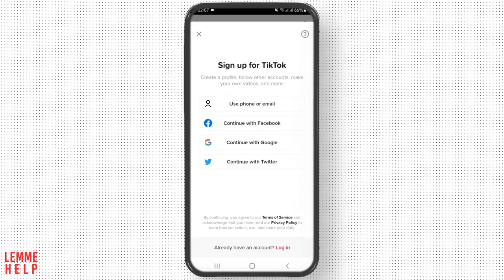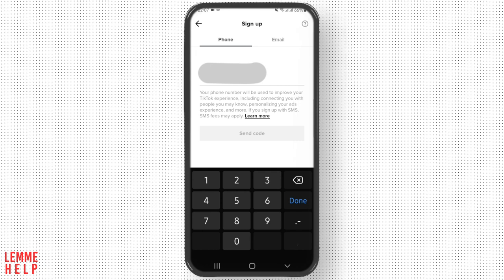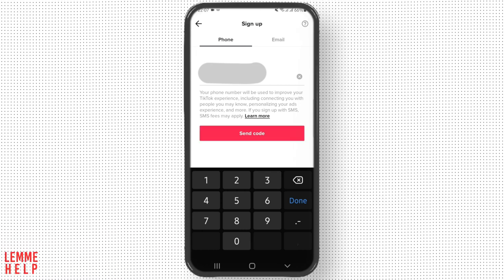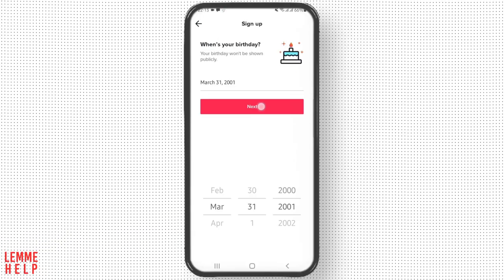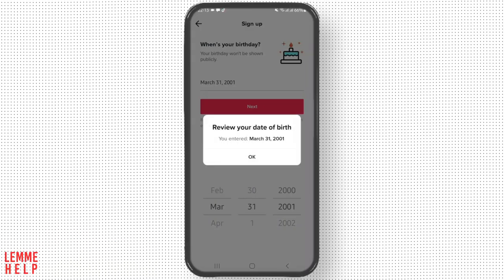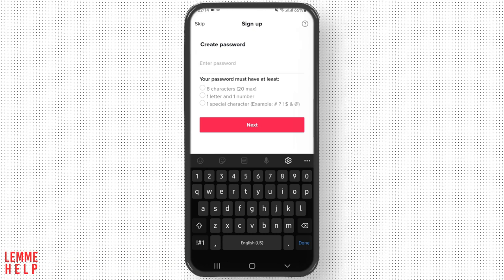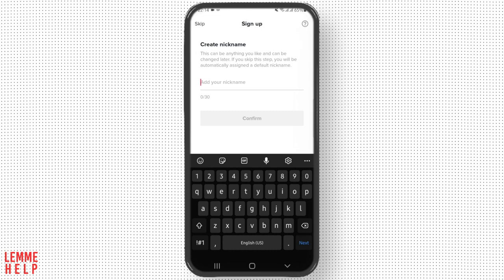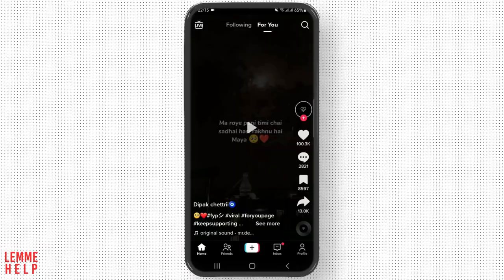How to Create TikTok Account with Phone Number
📱 Welcome to Lemme Help! In this tutorial, we'll guide you through the process of creating a TikTok account using just your phone number. Follow these simple steps to get started with TikTok and join the millions of users around the world who love this popular social media app.

🎥 TikTok is a fun and engaging app that allows you to create short videos and share them with your friends and followers. You can simply use your phone number to sign up and start using the app.

📌 Here are the steps to create a TikTok account with your phone number:

0:00 - Introduction
0:05 - How to Create TikTok Account with Phone Number
0:10 - signup with phone number
0:20 - fill signup detail
0:30 - create tiktok password and username

💡 If you have any questions or need help with creating a TikTok account using your phone number, feel free to leave a comment below, and we'll do our best to assist you.